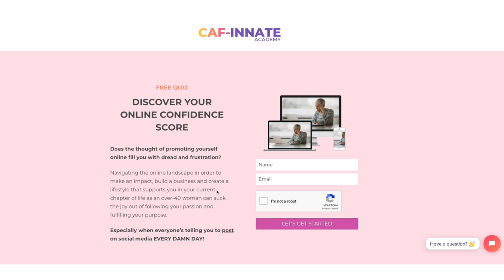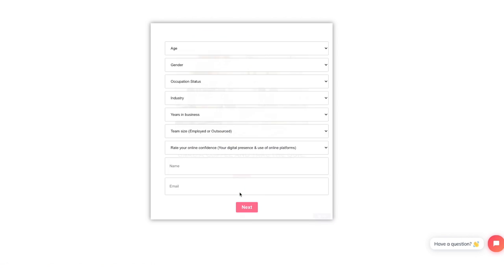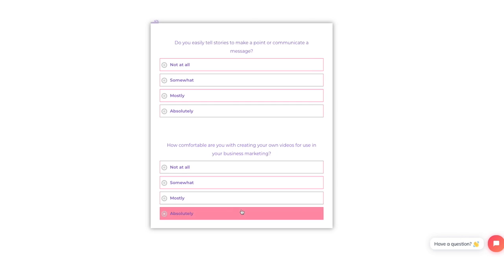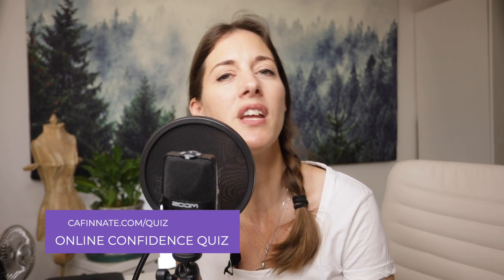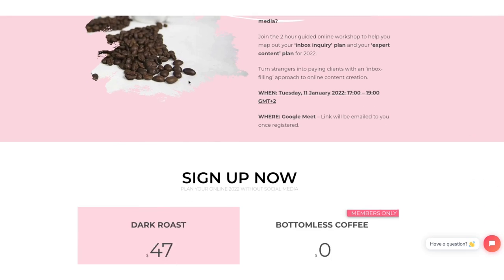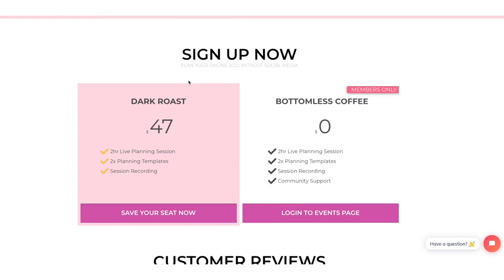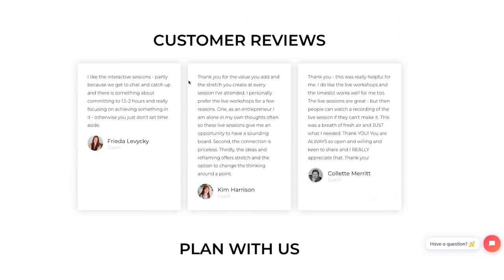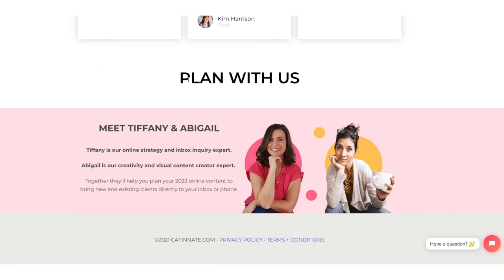5 Types of Social Media Users | Online Success without social media for Women Over 40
Which one of the 5 Types of Social Media Users are you?
Are you looking for online success without social media as a woman over 40 and finding that it's really tough?

That's probably because you're trying to use an all round social media strategy when you're a square hole social media user.

This video will explain the 5 different types of social media users, so that you can identify which one you are as the first step to creating an online presence that moulds itself around you, rather than you around it.

TIMESTAMP:
00:00 About
00:33 Intro
00:55 The problem with social media marketing
01:57 The Coffee Addict
02:32 The 2-3 Cups Per Day
03:12 Love the Smell But Hate The Taste
03:43 Quality or Nothing
04:39 Tea Totaller
04:55 Which one are you?
05:06 Free Quiz
05:20 Monthly Workshops

// TAKE THE FREE QUIZ: FIND OUT YOUR ONLINE CONFIDENCE SCORE

// FREE RESOURCES
👉 Level Up by Going Live on Video FREE Masterclass + BONUS Checklist

• CAF-INNATE ACADEMY (GET ONE WEEK FREE!)